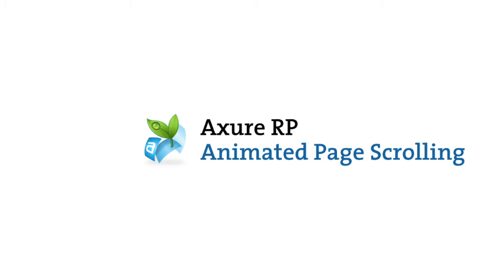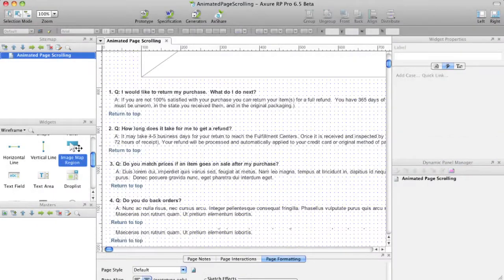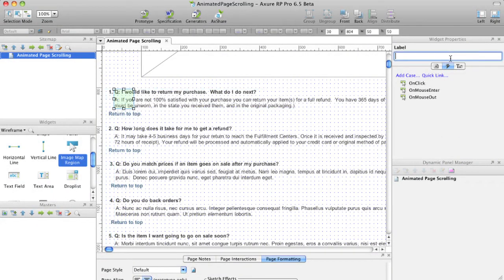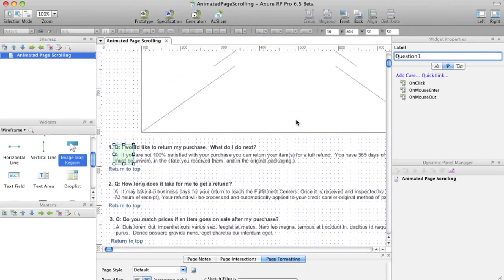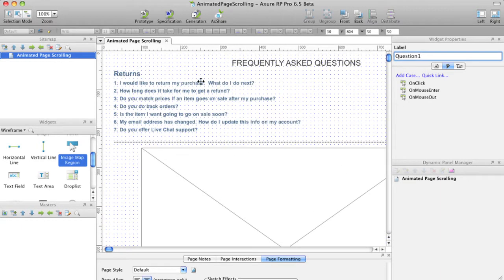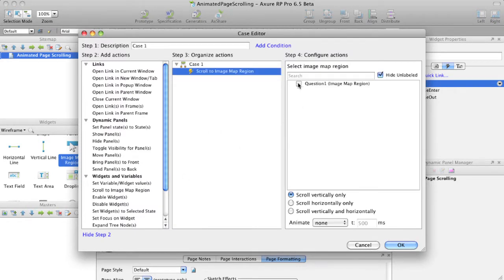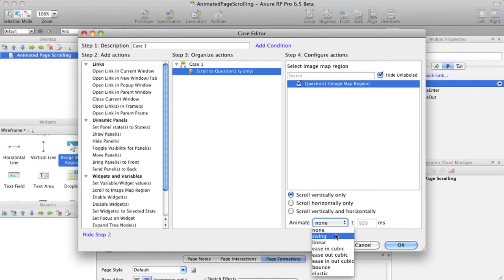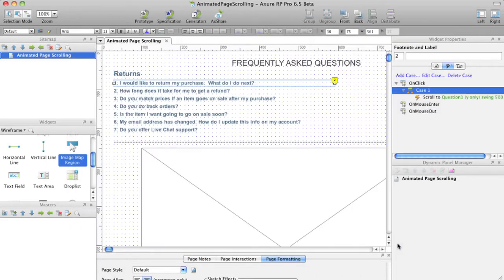Page Scrolling Animation (Anchor Link) - Axure 6.5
Create animated page scrolling using the action Scroll to Image Map Region.  This is a new feature found in Axure 6.5

See the entire list of new features in Axure 6.5